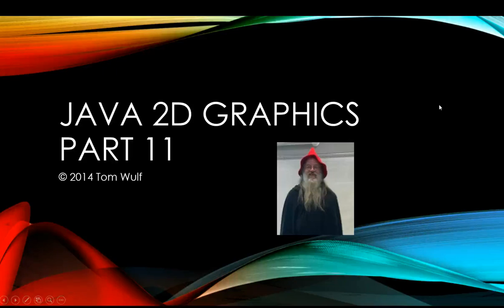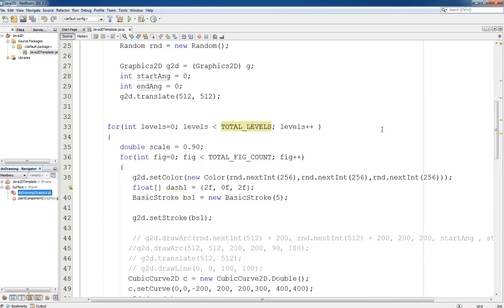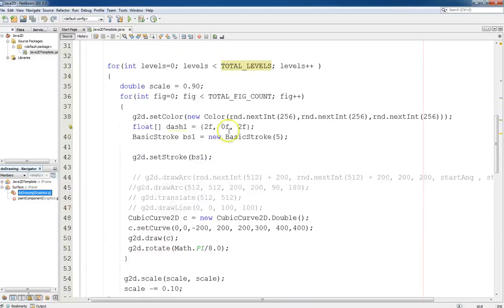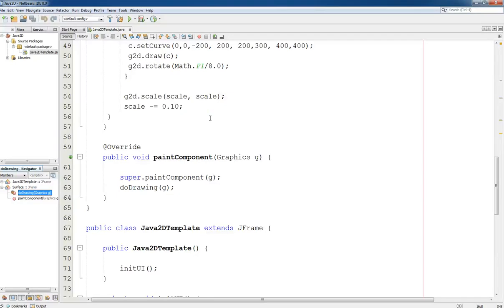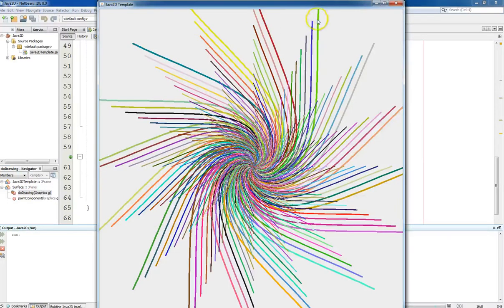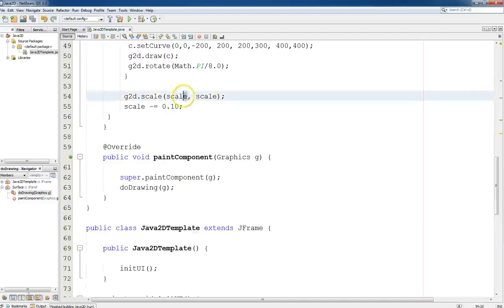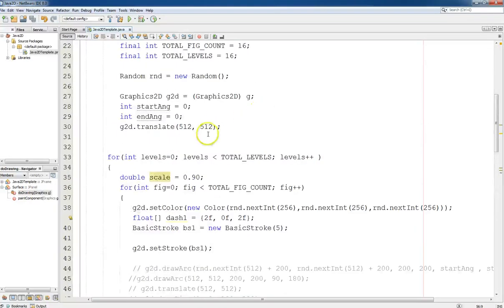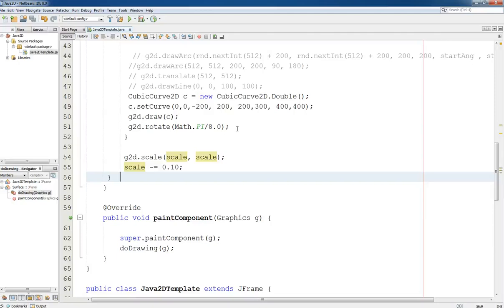Java 2D 11: Scale Transform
Covers the Java 2D scale transform.A Cubic curve is rotated then scaled and rotated again repeatedly to form a mandala like spiral pattern.